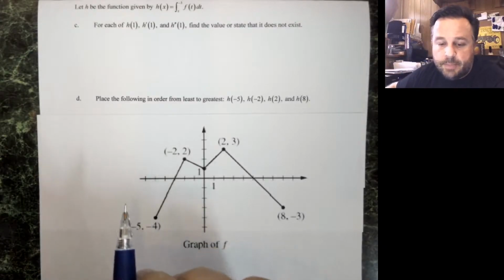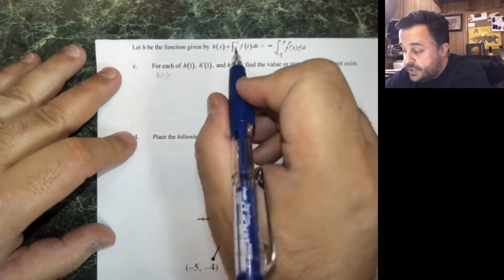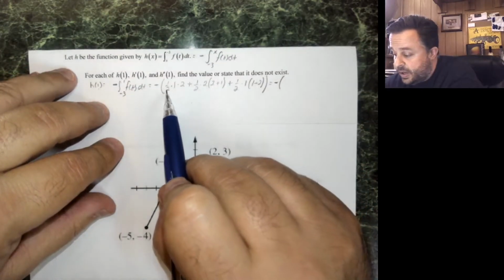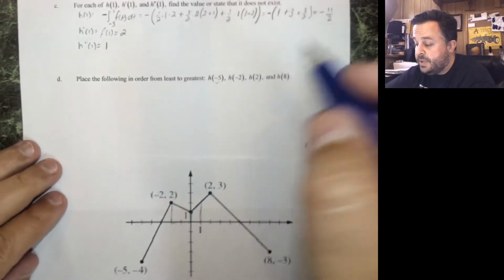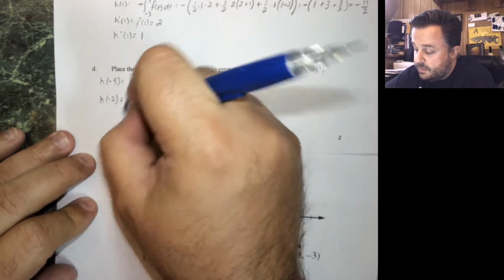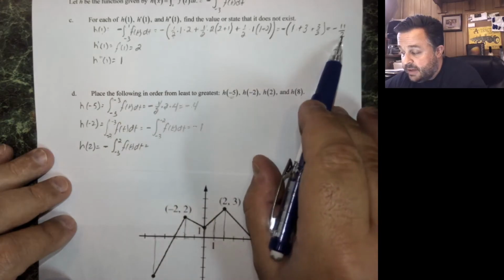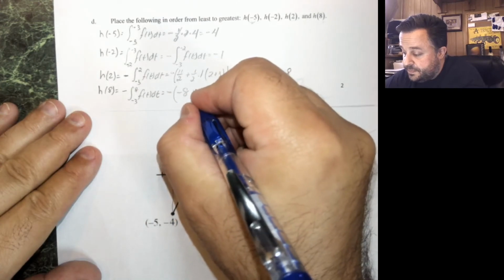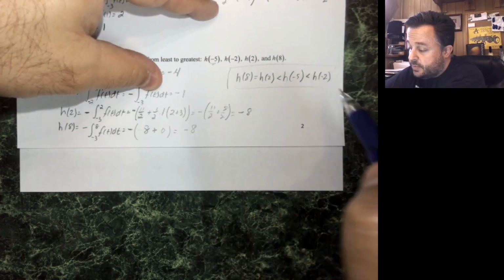AccumFToC Part 4